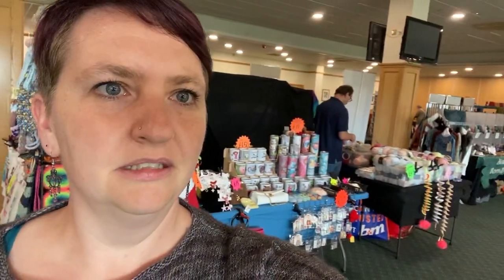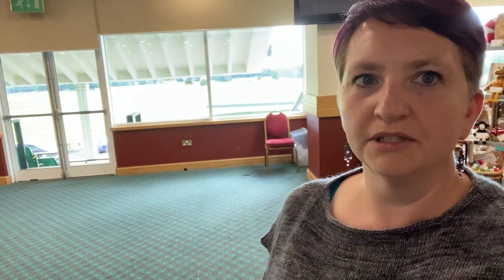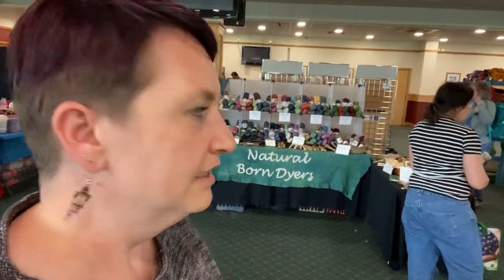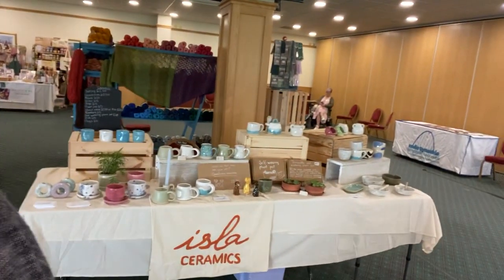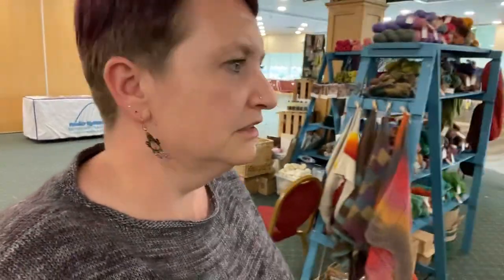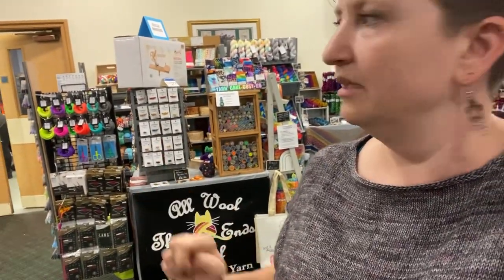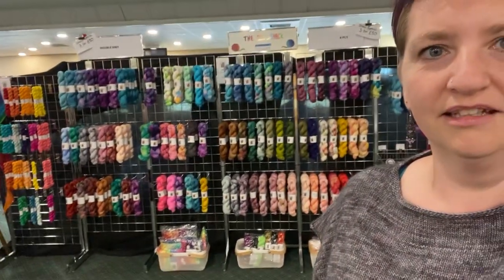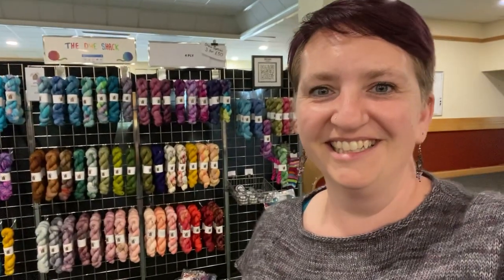North East Wool Show 2023: day one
Join me for a quick tour of the upstairs room at North East Wool Show 2023 after closing on day one (Saturday). TW for movement: there’s a bit of spinning as I turned around a couple of times (sorry!).